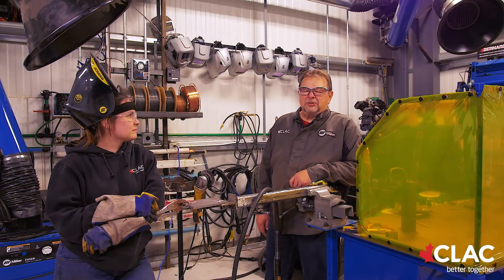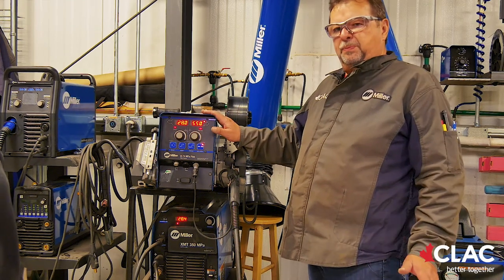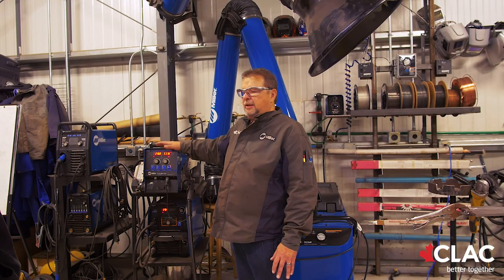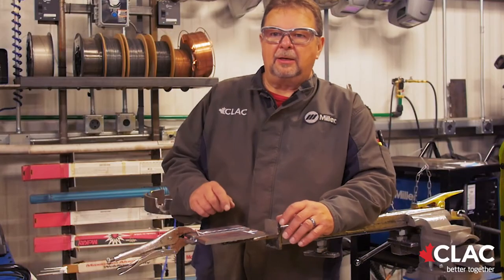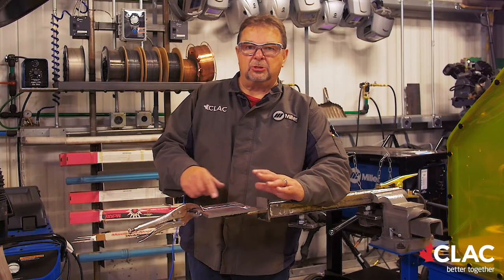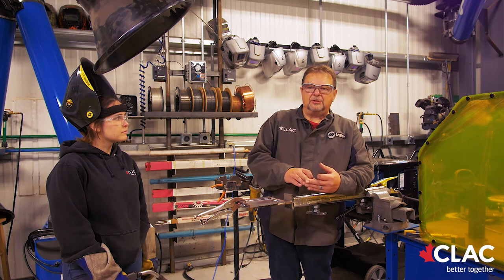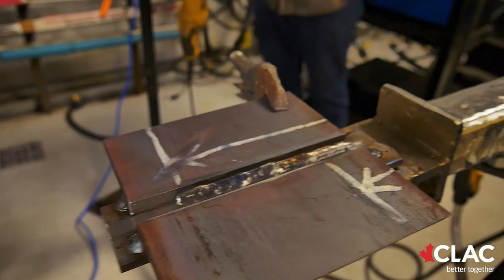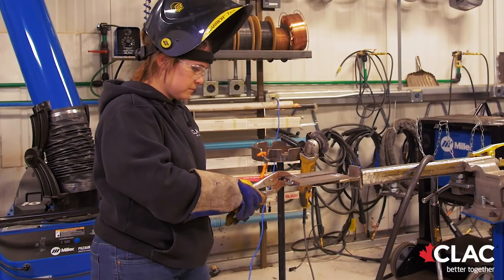CLAC Training | Welding How-To: CWB Test – FCAW Flat Position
CLAC Welding Instructor, Tedd Gunn runs through the FCAW-Flat position and what to expect on CWB Test Day.